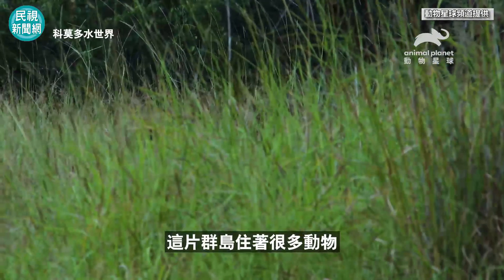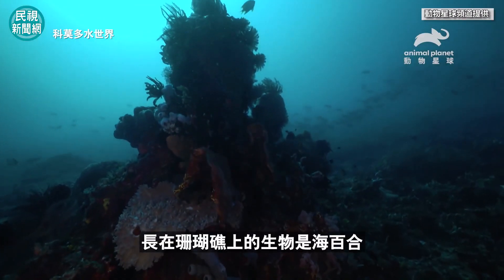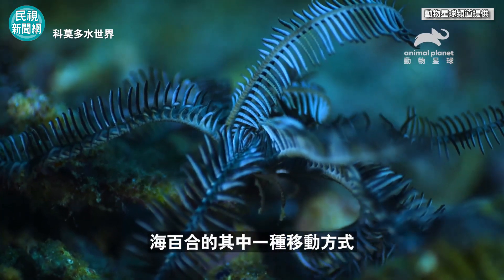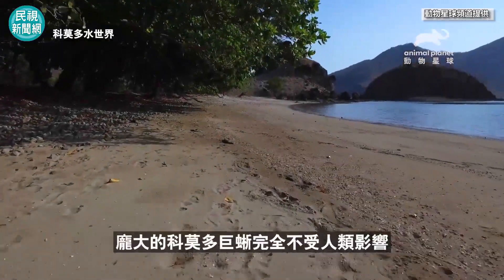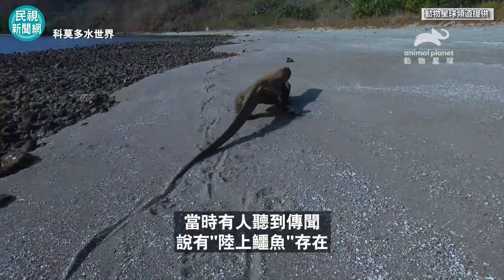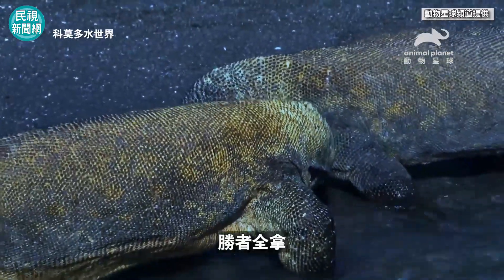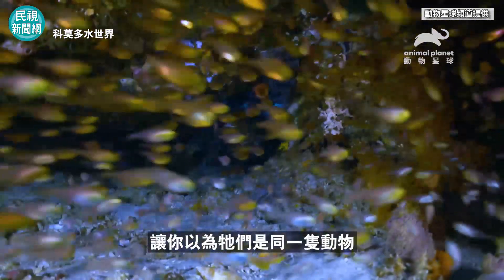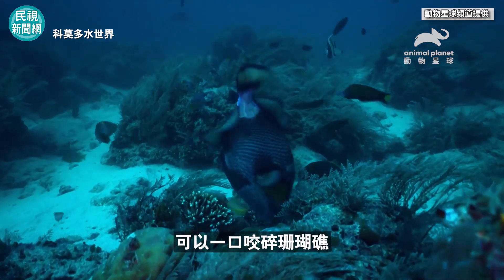整座島都牠生的！島嶼霸主「科莫多巨蜥」能單性生殖 一隻母蜥能產千隻大軍－民視新聞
【民視快新聞】影音中心／廖國安報導印尼是世界最大的群島國家，擁有許多壯麗的群島景觀，其中「科莫多島」被列為世界新七大自然奇觀，各種奇特物種在這個與海洋相連的地區誕生、發展，為了存活展現出多元求生本能。「科莫多巨蜥」也有人稱之為史前巨獸，既會爬樹也會游泳，攻擊力在島上所向披靡，甚至為了環境所需還能單性生殖，光是一隻母巨蜥，就可產下整座巨蜥。